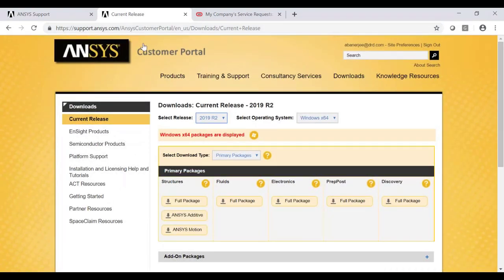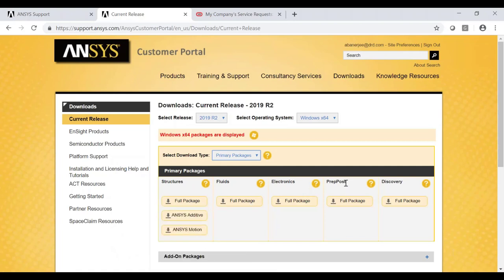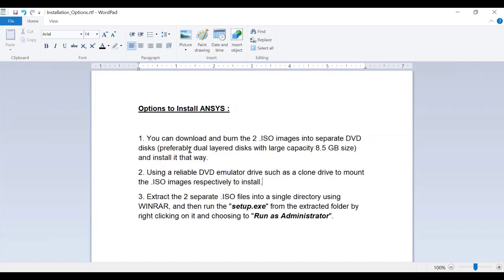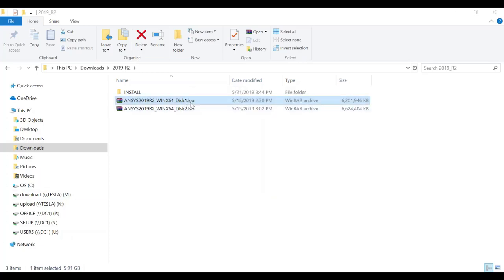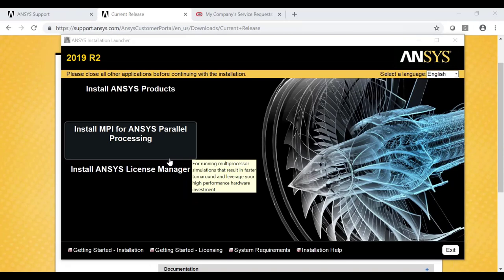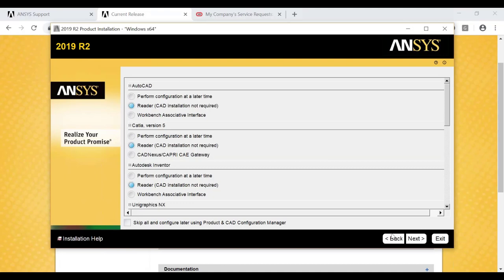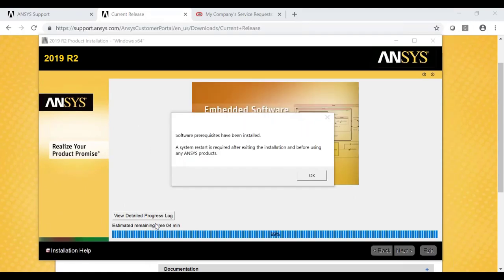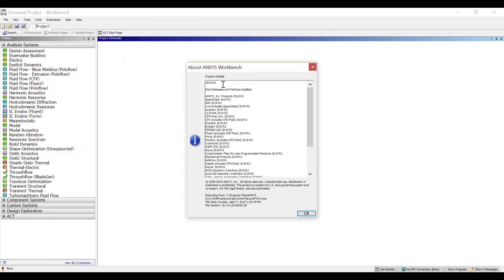Installation of ANSYS 2019 R2 Software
This video shows the installation of ANSYS Mechanical, FLuids and Electromagnetics for Release 2019 R2.